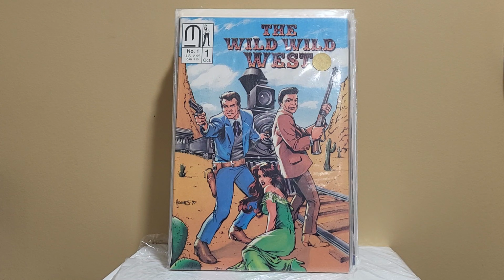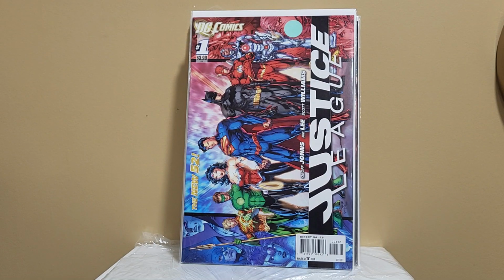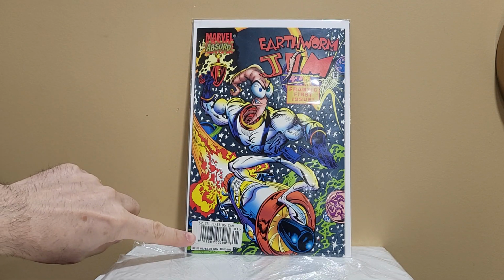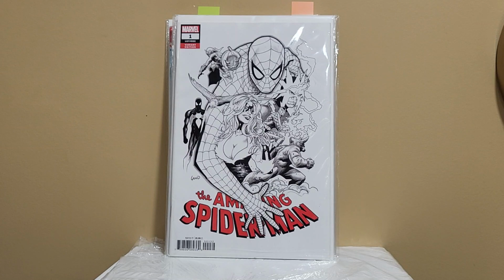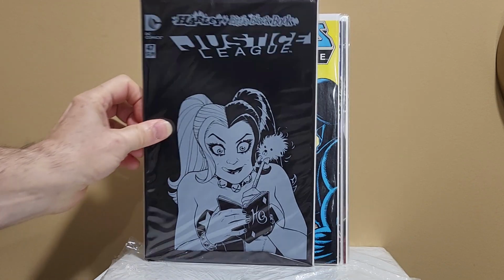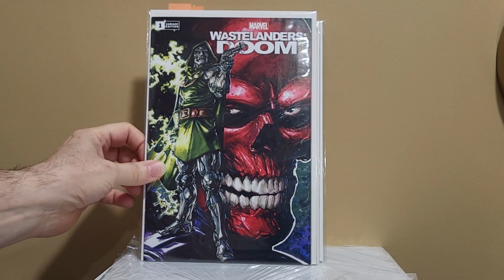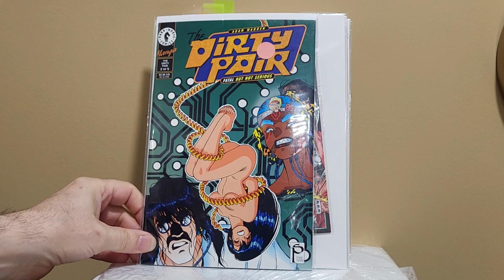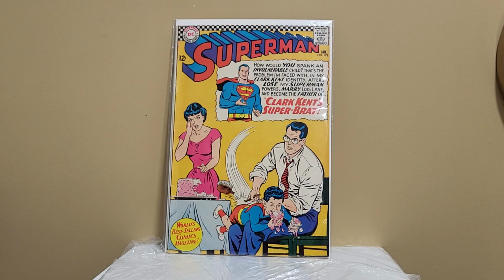Comic Haul Show Time 6/1/23